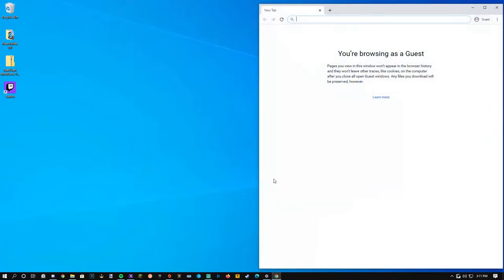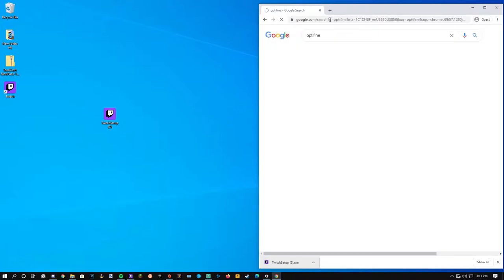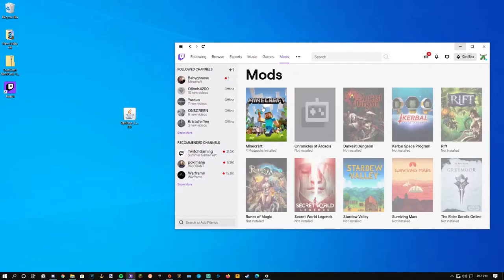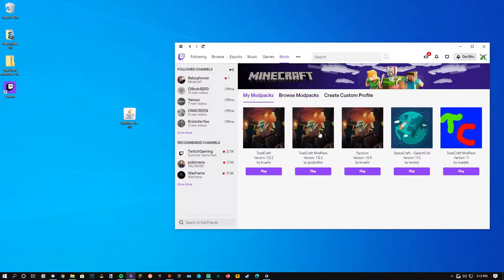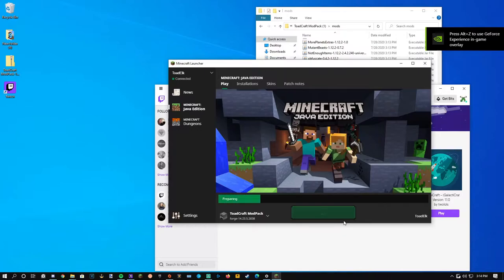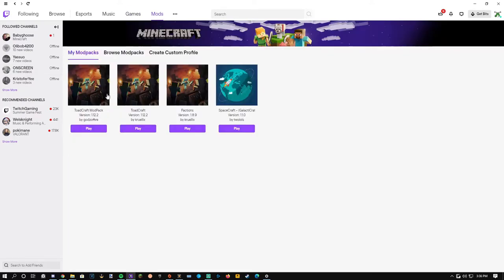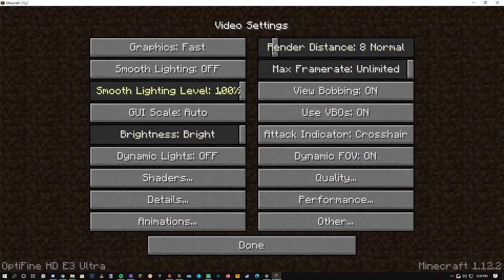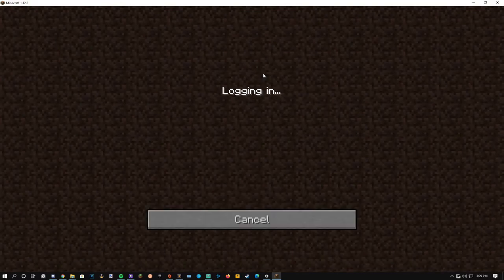How To Install The ToadCraft Offical ModPack Offically (Read Desc to)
PC Specs:
Rtx 2060
16 GB 3000 Ram
Core i7 8700k Processor